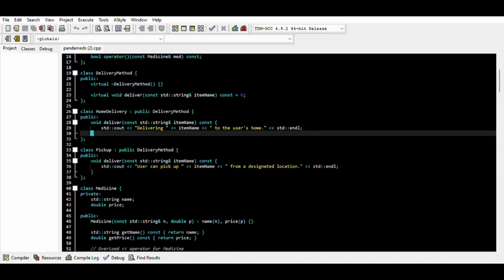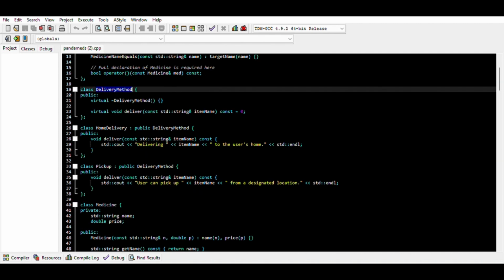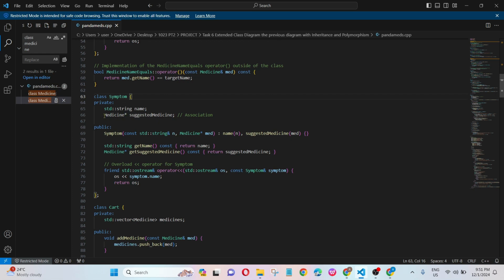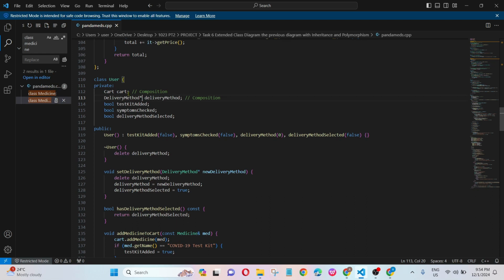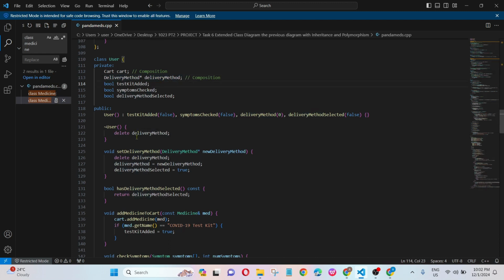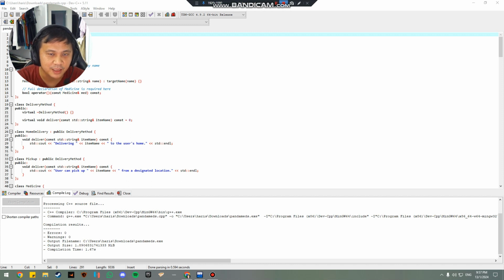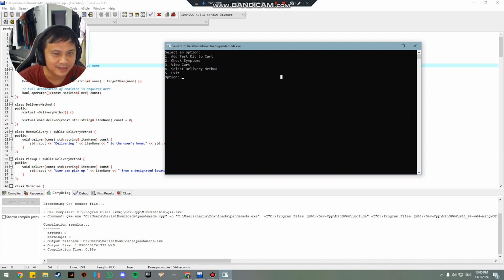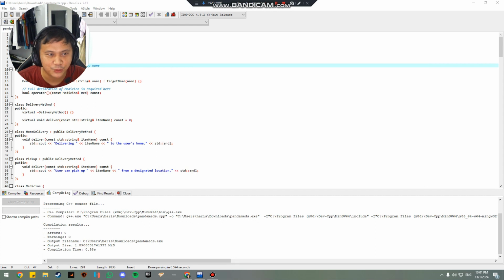Programming Technique 2 - Pandameds Video Demo Group 7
This is a short video what is the type of OOP concept implement on our code and how the code in our system Pandameds works.